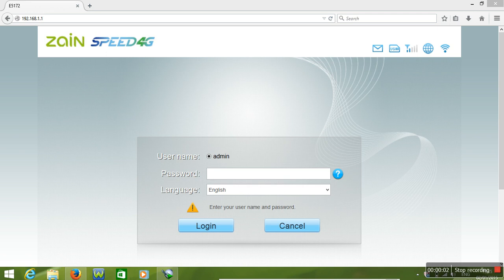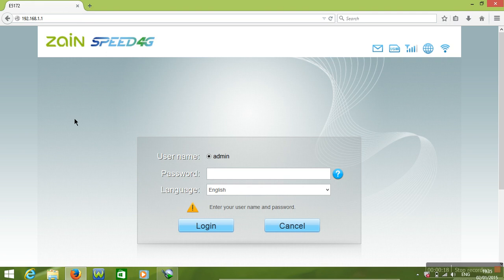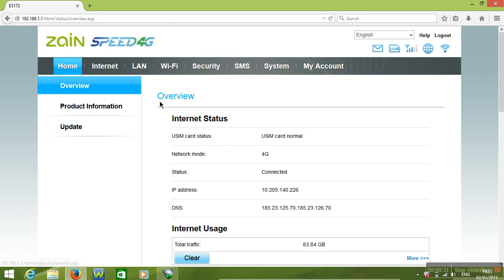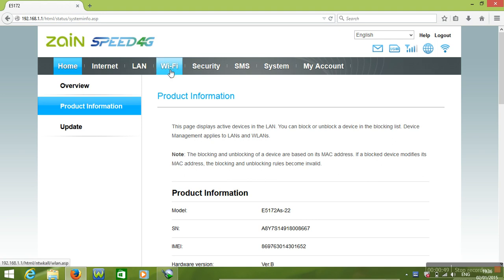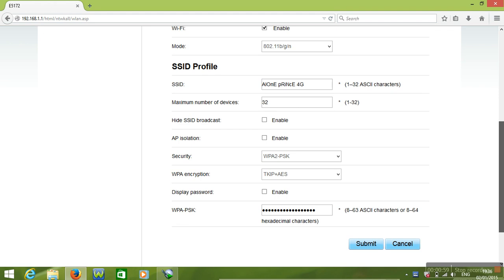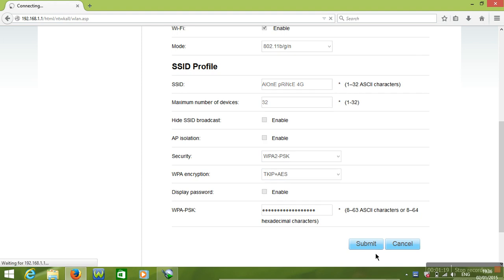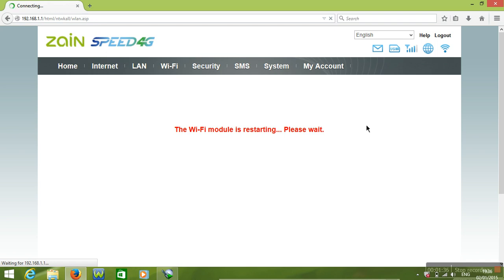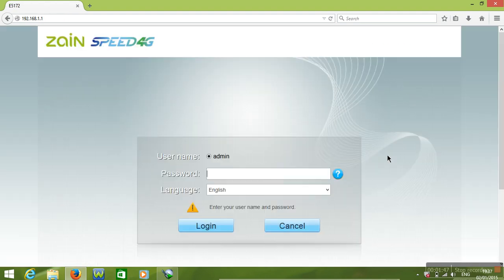how to change wifi user and password in any wireless router huawei E5172As 22